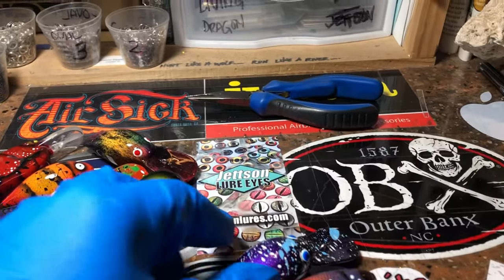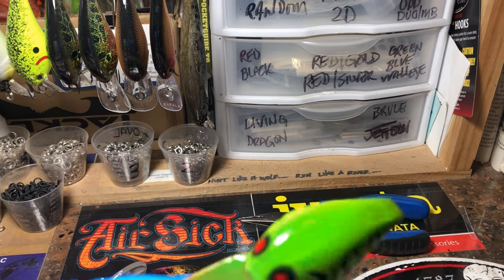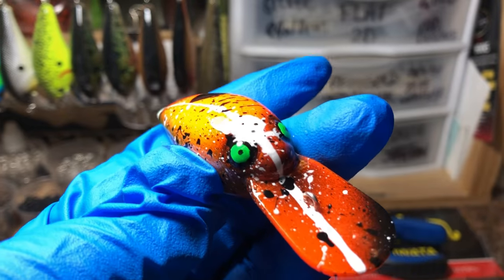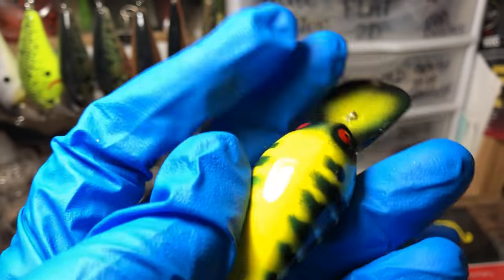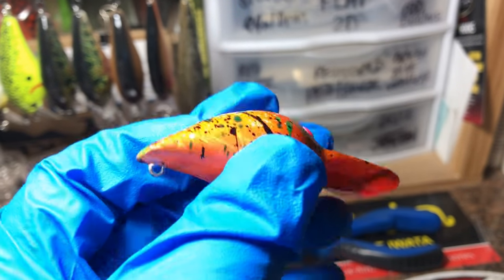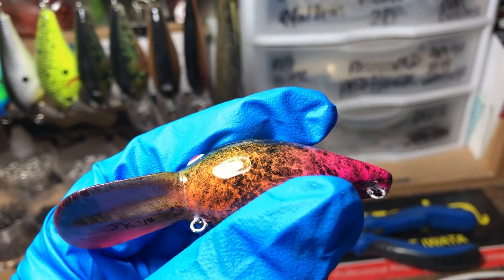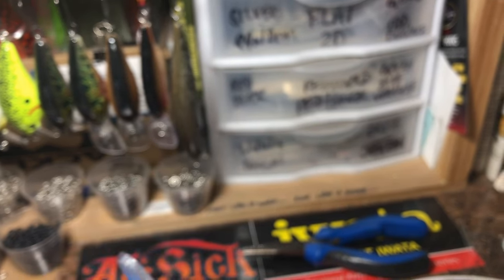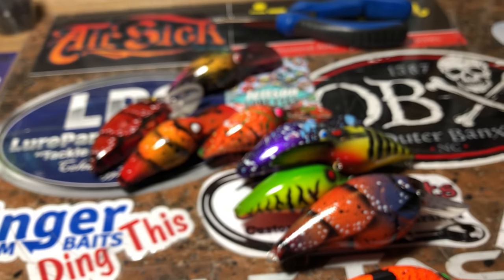The Mid-Week Juice! Quick Shop Update From JBCo. (10/24/2018)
Wiggle Wiggle Wiggle. Here's a bunch more patterns from the shop! Let me know what kind of Spray Session you'd like to see next! Have a great day!

Respirators:
3M (Large)
3M (Small)